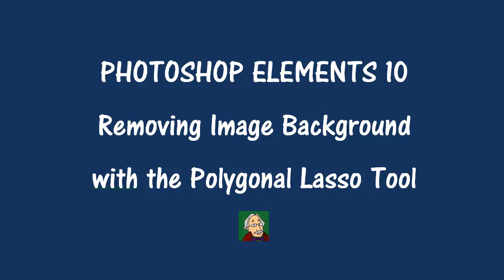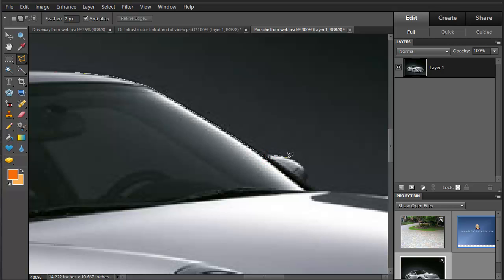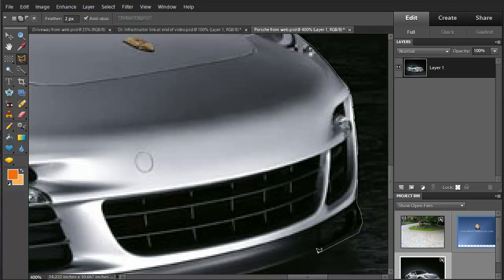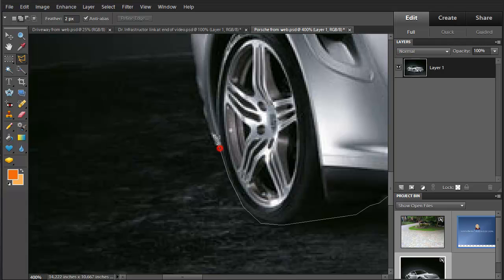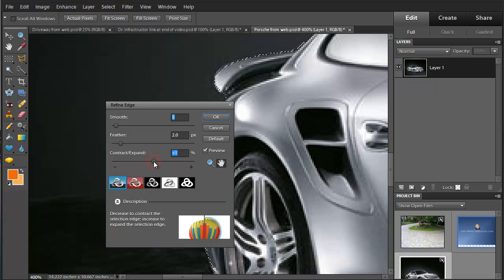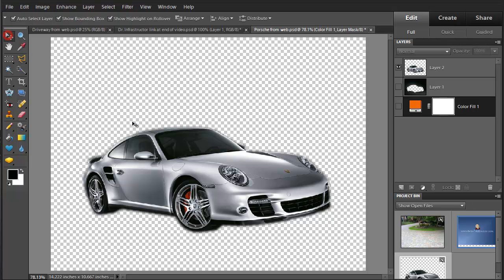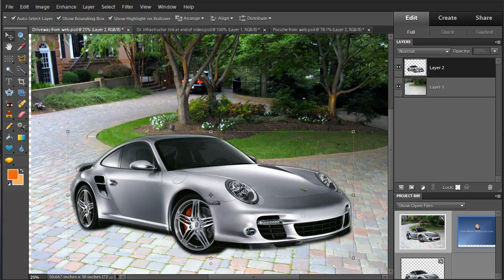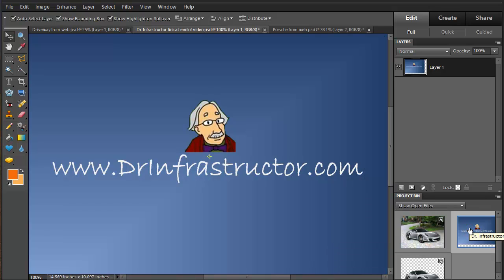Photoshop Elements 10 - Remove Image Background with Polygonal Lasso Tool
Using images previously copied from the Internet, remove the background using the Photoshop Elements 10 Polygonal Lasso Tool and insert the image using another image as background. Adjust the image layer style, setting lighting angle and drop shadow parameters.